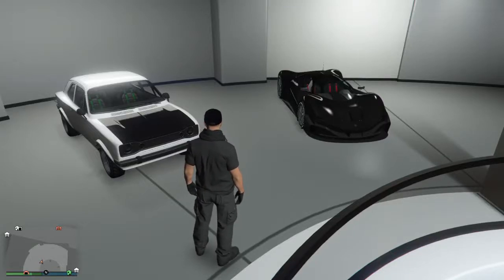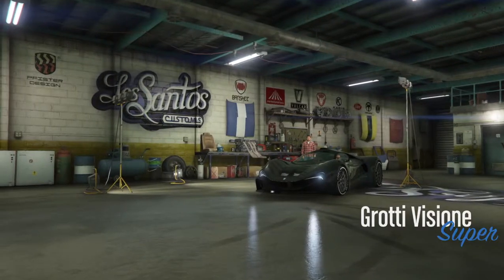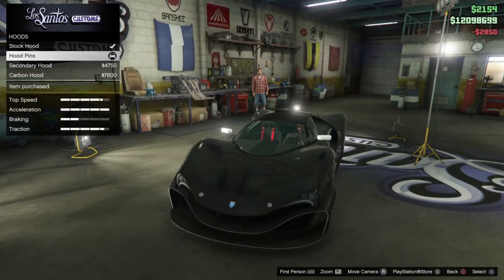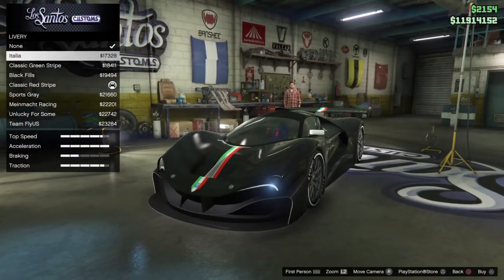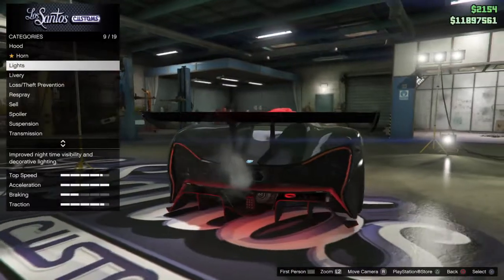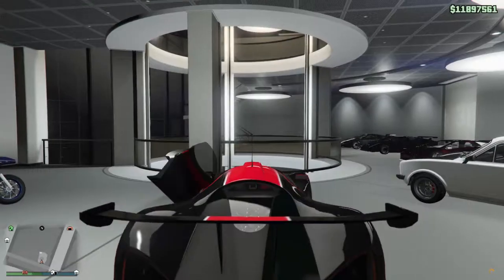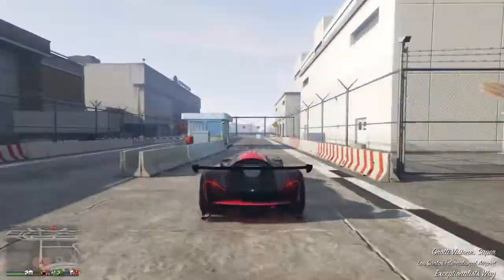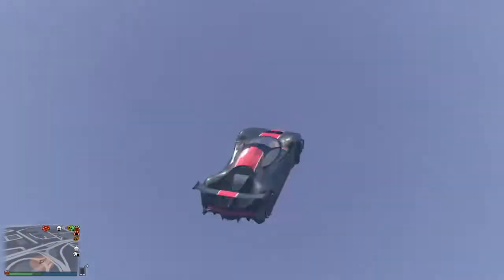Grand Theft Auto V: Grotti Visione, New Supercar, Smugglers Run DLC